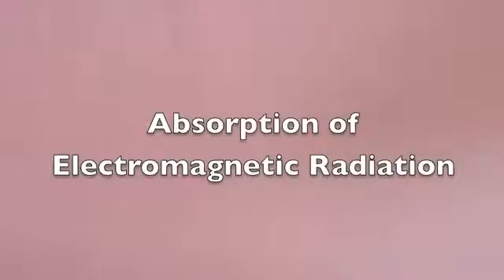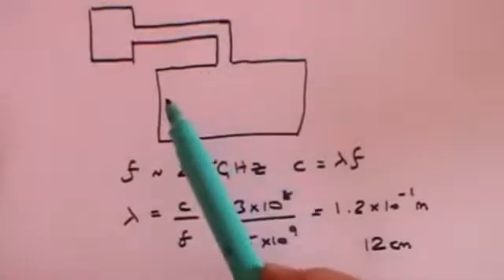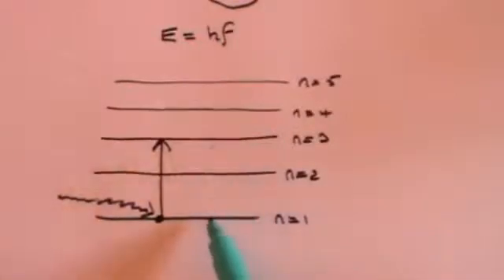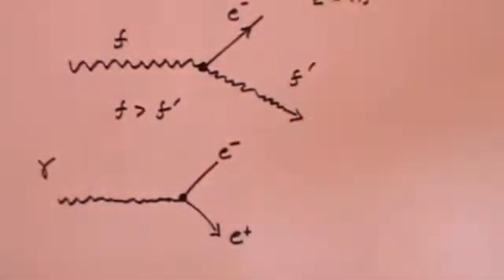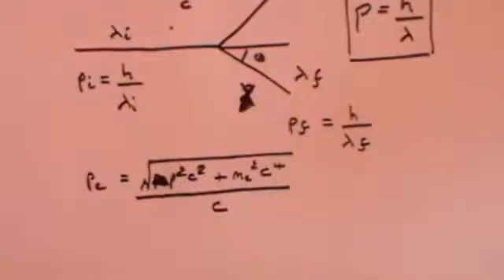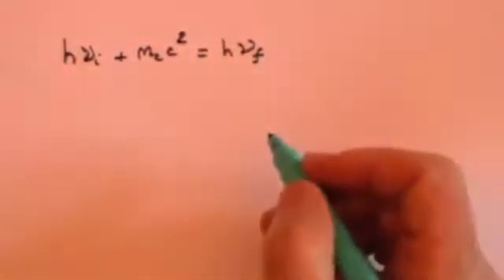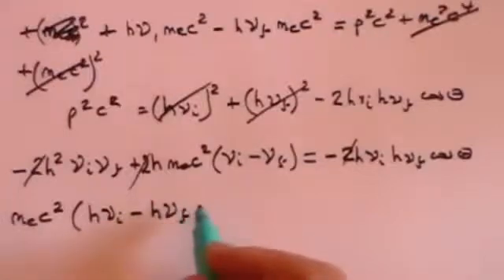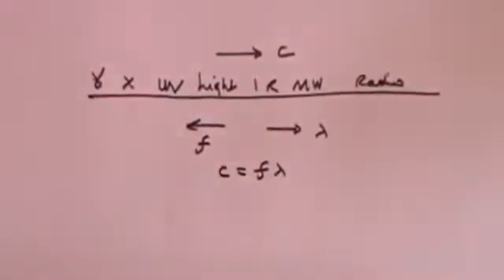Absorption of EM radiation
Part 7 of a series on electromagnetic radiation: Absorption of EM radiation - explains how radiation of different frequencies is absorbed including reflection, molecular oscillations, Electron.

118 - Light Absorption, Reflection, and Transmission In this video Paul Andersen explains how light can be absorbed, reflected, or transmitted as it moves from one medium to another. The.

Join award winning teacher Jonathan Bergmann as he interactively teaches Astronomy: Absorption of Electromagnetic Waves in the Atmosphere.